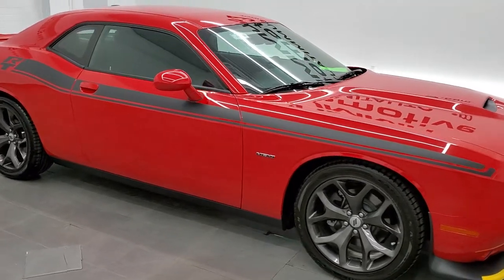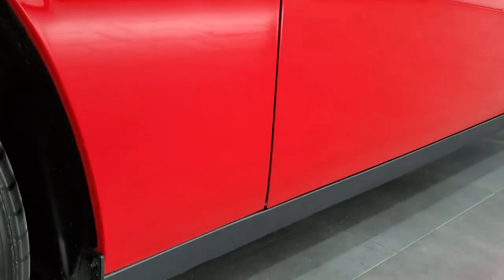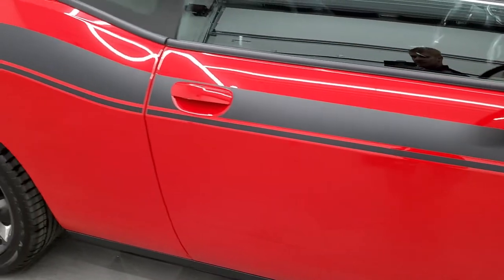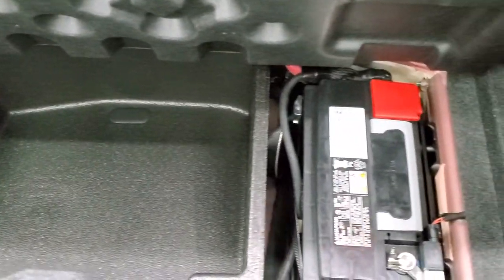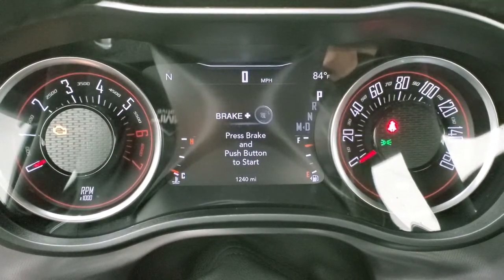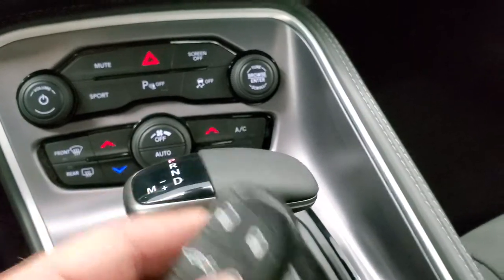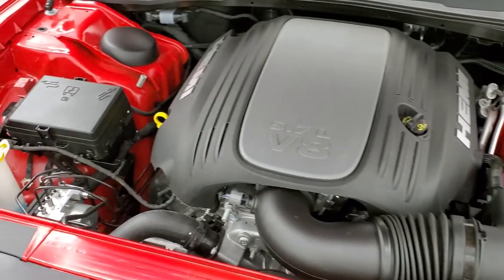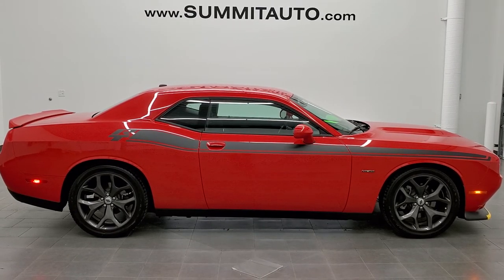2019 DODGE CHALLENGER R/T WITH AUTO TRANSMISSION IN TORRED CLEARCOAT 11880Z SOLD!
This 2019 DODGE CHALLENGER R/T AUTO IN TORRED CLEARCOAT FOR SALE IN FOND DU LAC OSHKOSH WISCONSIN 54935 is the vehicle we did walk around review of today.

Thank you for checking out this video of this 2019 DODGE CHALLENGER R/T AUTO IN TORRED CLEARCOAT FOR SALE IN FOND DU LAC OSHKOSH WISCONSIN 54935

STOCK: 11880Z
PRICE: $36,491
MILES: 1,234
MAKE: DODGE
MODEL: CHALLENGER
VIN: 2C3CDZBT8KH687910
LOCATION: FOND DU LAC OSHKOSH WISCONSIN, 54937 TRUCKS ON 41

1 OWNER! CLEAN TITLE HISTORY! 5.7 Liter V8 Hemi Engine, 372 Horsepower, Two Door Coupe, R/T Package, 8 Speed Automatic Transmission, Automatic Transmission Center Console Shifter, Rear Wheel Drive RWD 4x2 Two Wheel Drive, Reverse Backup Camera Rearview Camera, Dual Rear Exhaust, Power Driver's Seat, Non Smoker, Black Ebony Cloth Seats, Bucket Seats, Heated Power Mirrors, Electronic Stability Control Traction Control ESC, Goodyear Eagle F1 245/45 ZR20 Tires, 20 Inch Rims Premium Wheels, Painted Alloy Rims Premium Wheels, Four Wheel Disc Brakes, Decklid Spoiler, Fog Lights, LED Running Lights, LED Tail Lamps, Projector Lamp Headlights, Reverse Sensors, Cowl Induction Sport Hood, AM / FM Radio Tuner, Sirius/XM Satellite Radio Capabilities Sirius / XM, 7 Inch Touch Screen Radio, 7-Inch Multi-View Display, U Connect Hands Free Bluetooth Hands-Free Phone System Blue Tooth, Android Auto Compatible, Apple Car Play Compatible, Auxiliary MP3 Jack Portable Audio Connection, USB Jack Portable Audio Connection, Enter-N-Go System Keyless Entry System, Keyless Entry with Factory Remote Start, Push Button Start, Rear Window Defroster, Driver and Passenger Front Air Bags, L.A.T.C.H. Child Safety System, Side Curtain Air Bags SRS Safety Restraint System, Multi-Function Steering Wheel Controls, Homelink System with Three Programmable Buttons for Garage Doors, Lighting Systems & Security Systems, Compass, Outside Temperature Display and Mileage Display, Dual Multi-Zone Climate Control , Fold Down Rear Seats, Factory Floormats, Air Conditioning AC, Cruise Control, Power Locks, Power Windows, Automatic Headlights Autolamp, Tilt/Telescope Steering Wheel, 3 Year / 36,000 Mile Remaining Factory Bumper to Bumper Warranty, Whichever comes first, 5 Year / 60,000 Mile Remaining Powertrain Factory Warranty, Whichever comes first, Torred, ONE OWNER! CLEAN AUTOCHECK! Very very clean inside and out! Only 1234 Miles! WOW! This is the one! Make your move before this super clean ride is gone!

STOCK: 11880Z
PRICE: $36,491
MILES: 1,234
MAKE: DODGE
MODEL: CHALLENGER
VIN: 2C3CDZBT8KH687910